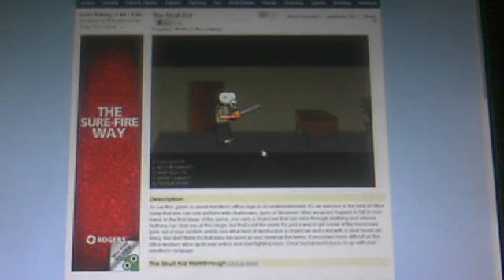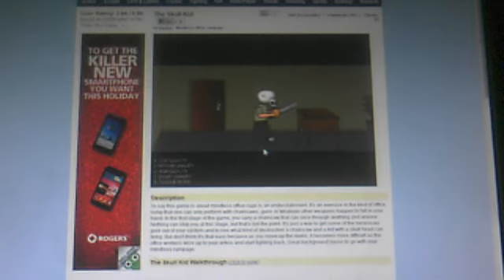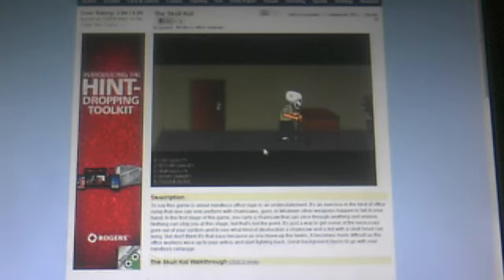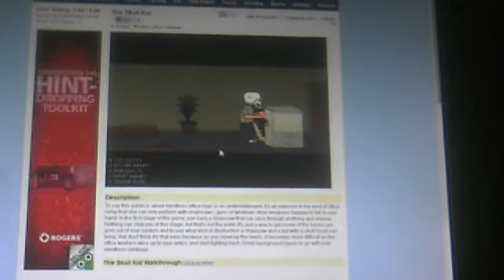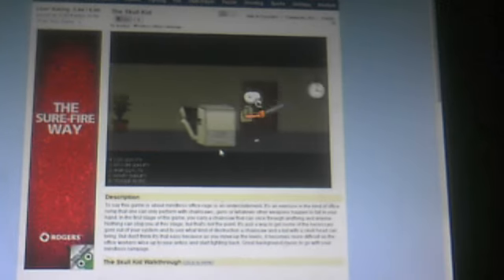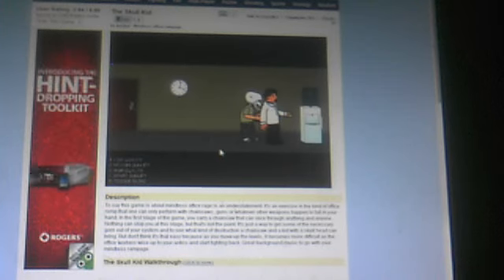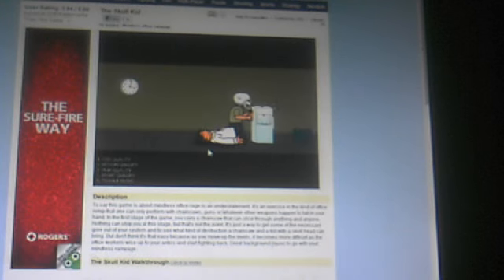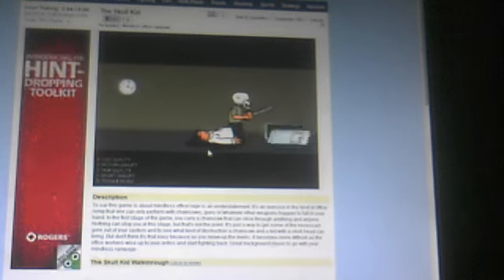69YuriX's webcam video December 16, 2011 03:11 PM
69YuriX's webcam video December 16, 2011 03:11 PM